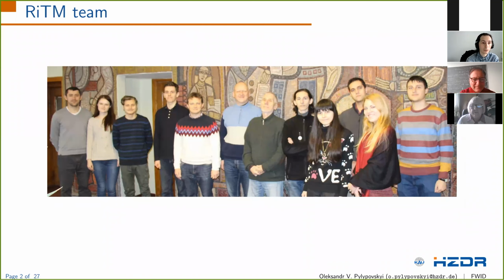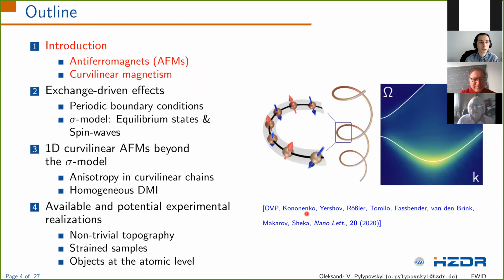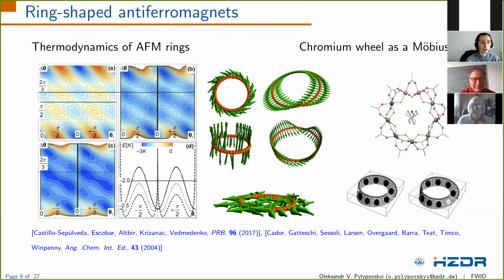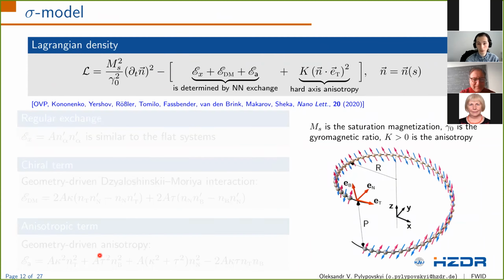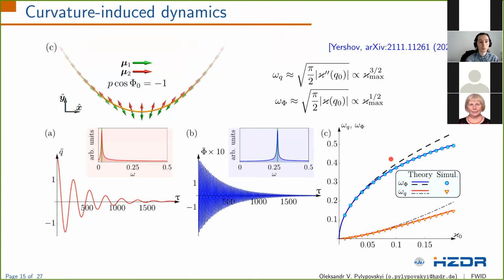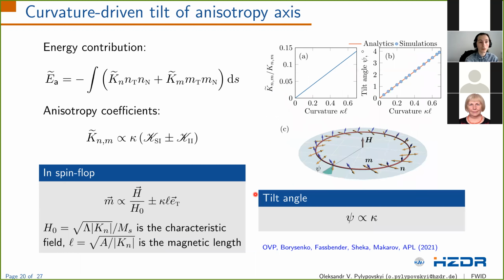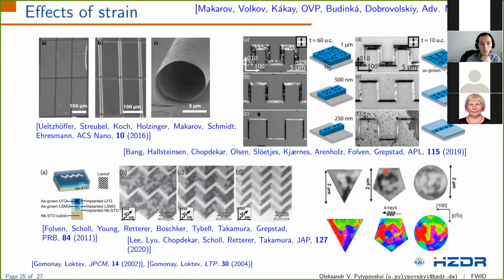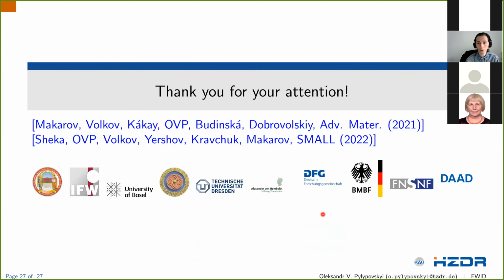Oleksandr Pylypovskyi. Exchange and anisotropy-driven effects in antiferromagnetic spin chains.